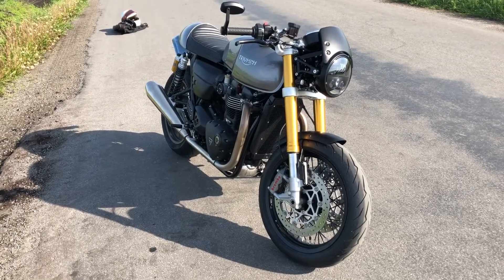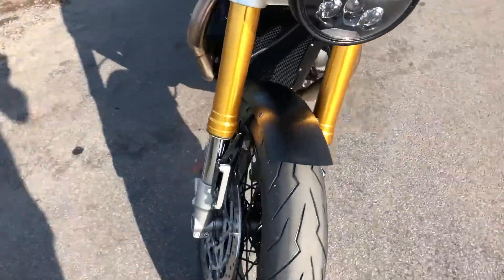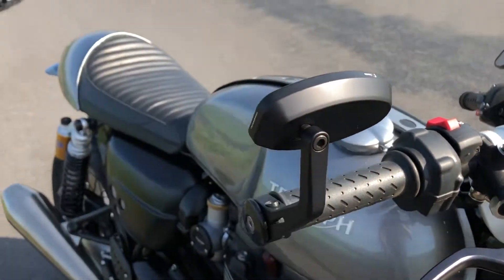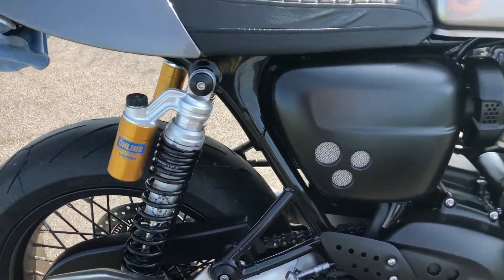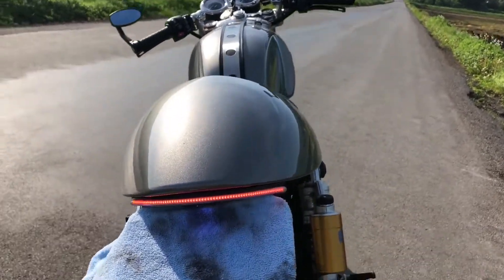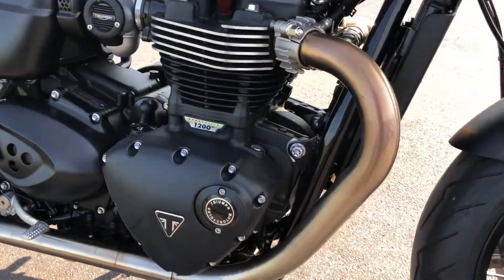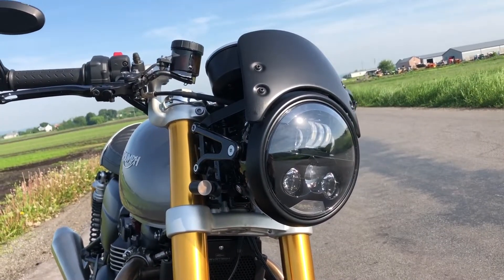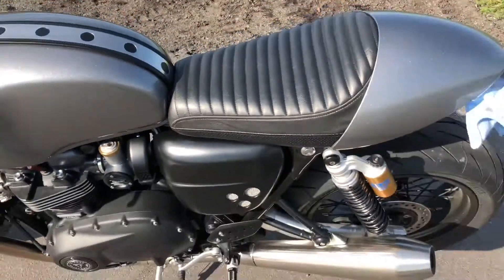Triumph Thruxton R - Custom Upgrades Walkaround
Triumph Thruxton R with 500 miles on the bike.  All of the work was completed by A&J Cycles in Hillburn, NY - check them out online as well.

-Analog Motor Goods Thruxton R Tail Tidy
-HiTechSpeed X-Arc Turn Signals
-Rizoma Thruxton R Fender
-Rizoma 3D Levers
-Rizoma Reverse Retro Mirrors
-Evotech Radiator Guard
-Motodemic Evo S Headlight
-Triumph Engine Cover Kit
-Rizoma Pro Pegs
-Luimoto Seat Cover